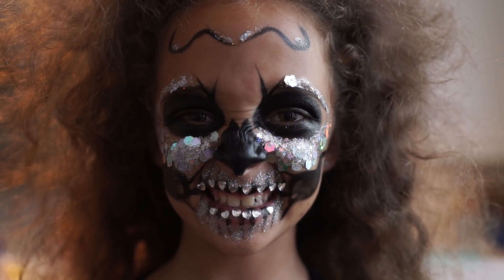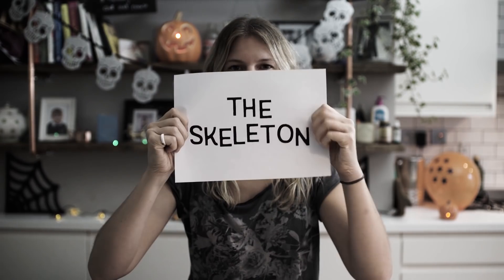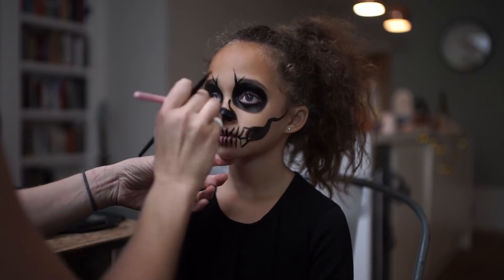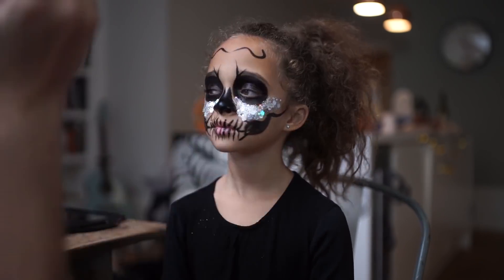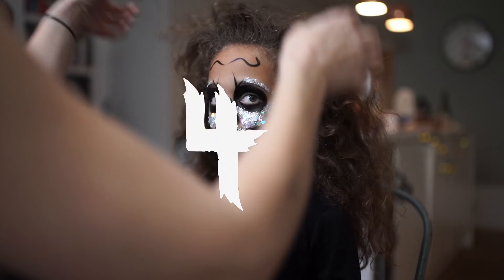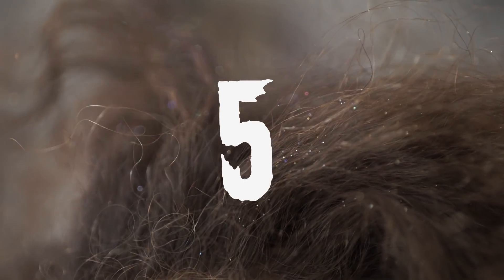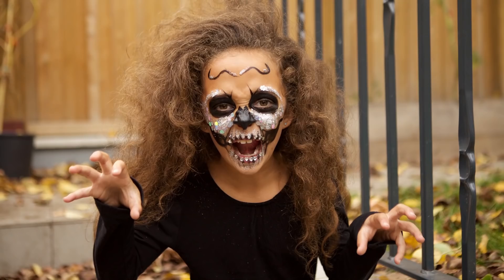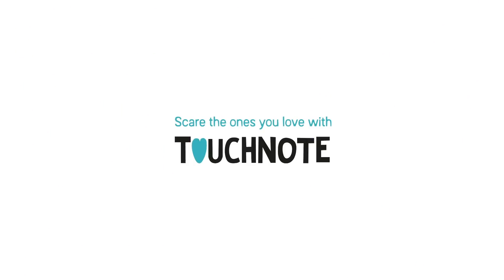TouchNote presents Halloween Hacks #02 - THE SKELETON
Jeepers creepers! It's part two of our three monster make-overs. Check out this spooky, sparkly skeleton makeup tutorial, and turn your  bone-chilling snaps into petrifying postcards. Scare the ones you love with TouchNote.